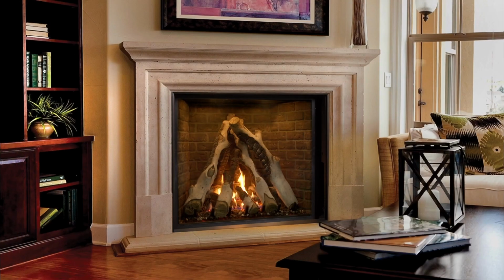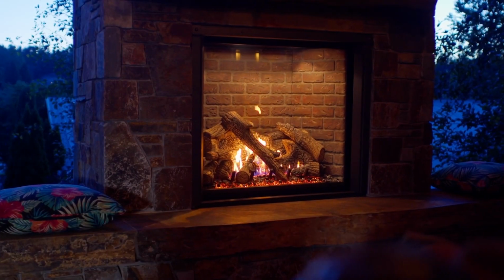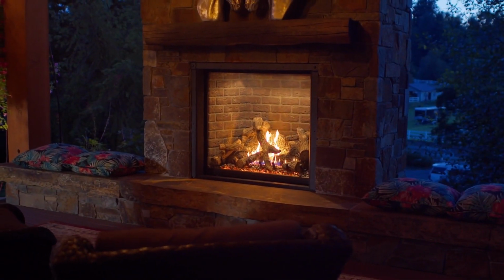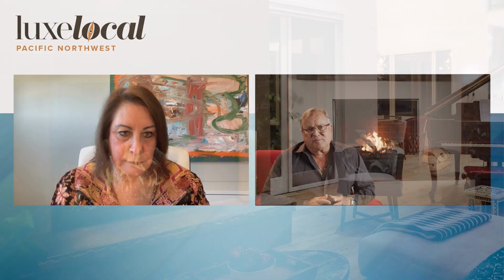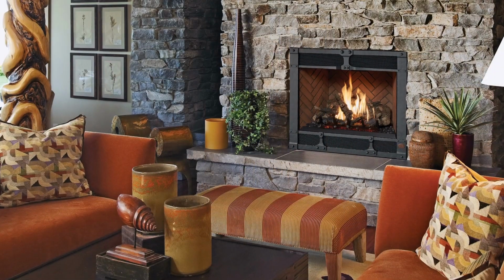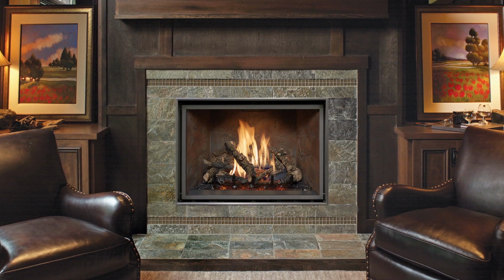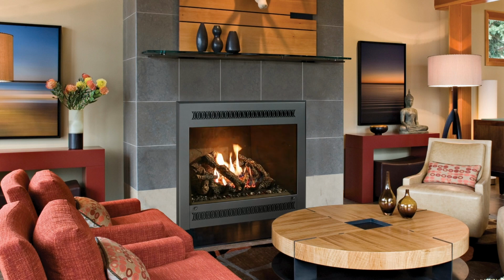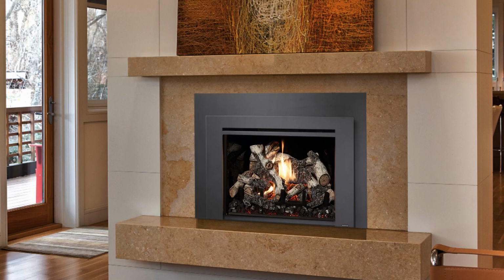Luxe Local NW - Fireplace Xtrordianair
Luxe Local NW interview with Travis Industries President, Kurt Rumens on the Fireplace Xtrordinair brand